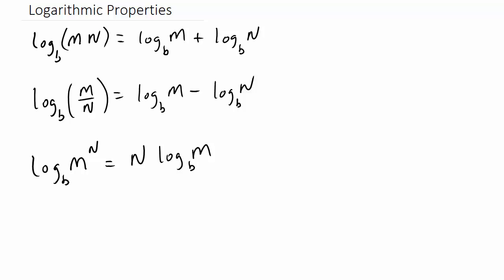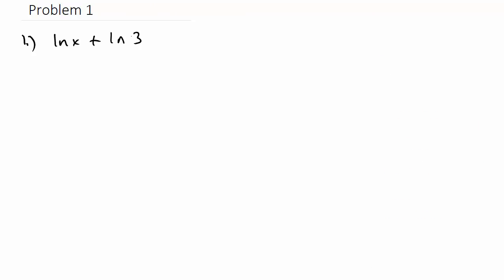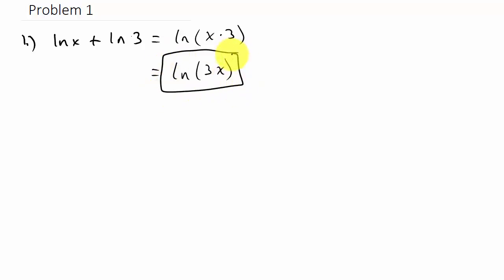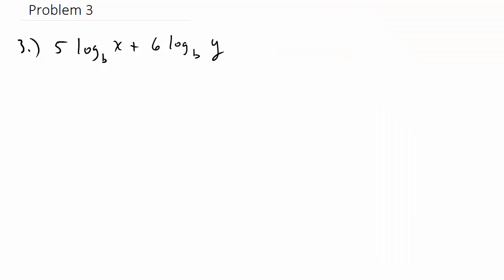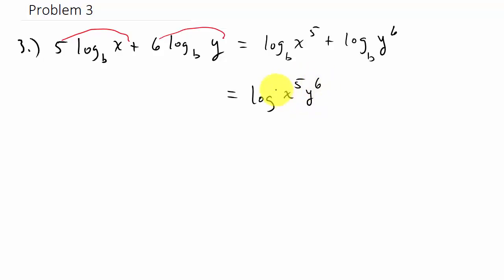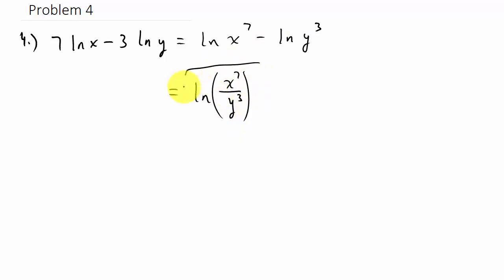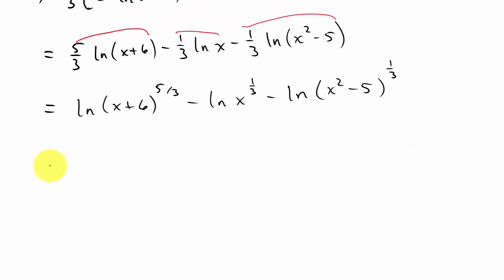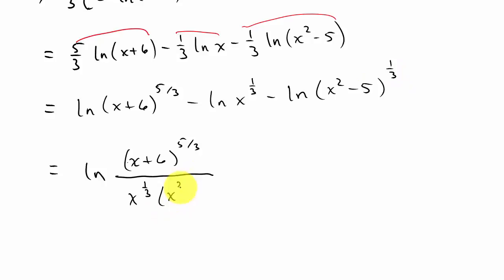Condensing Logarithms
This video shows how to condense logarithms (write as a single logarithm).